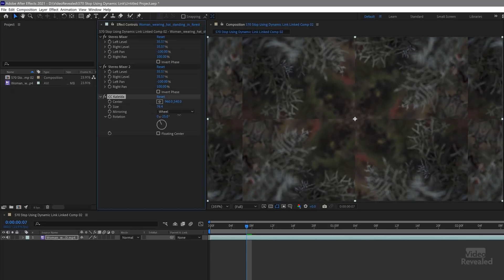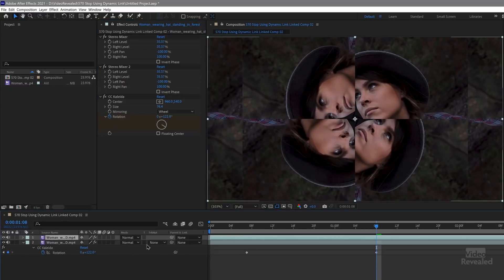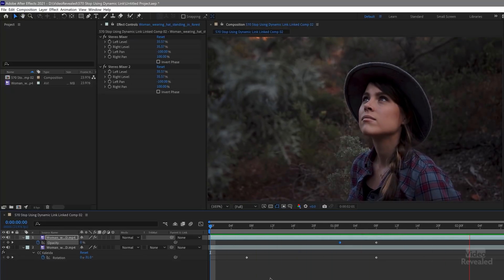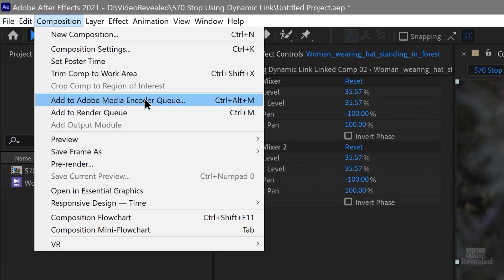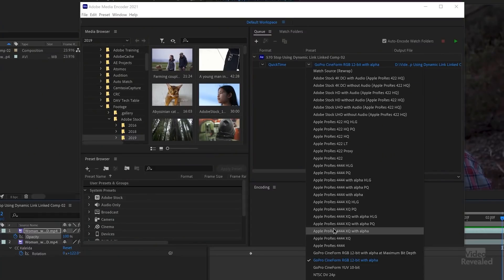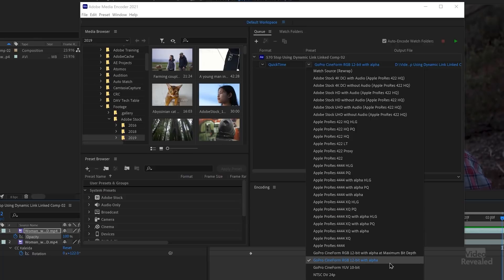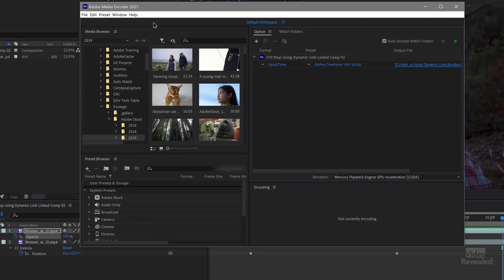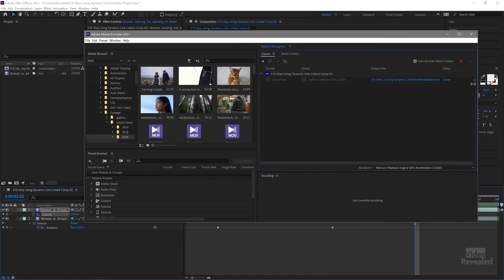STOP USING DYNAMIC LINK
This tutorial is for anyone having problems with Dynamic Link. Not everyone needs to use Dynamic Link to simply put an animation in a Premiere Pro Timeline. Learn the alternative and get rid of your headaches.

QUESTIONS?

THANKS!